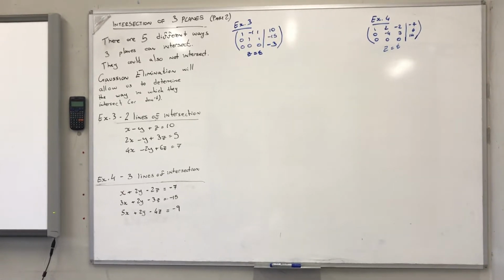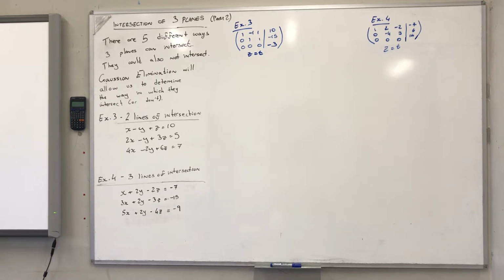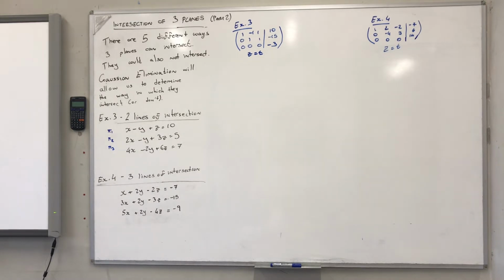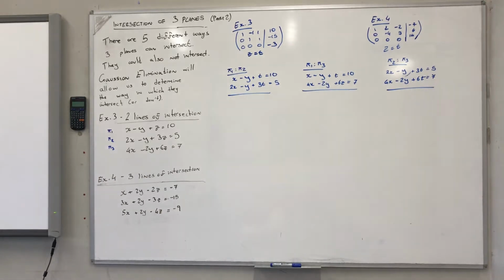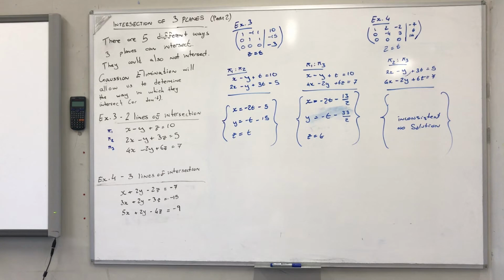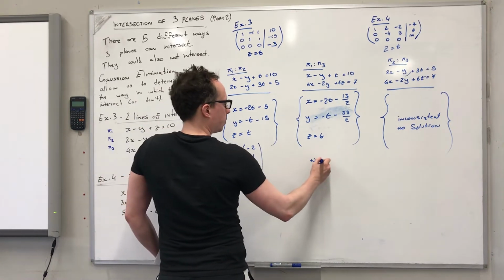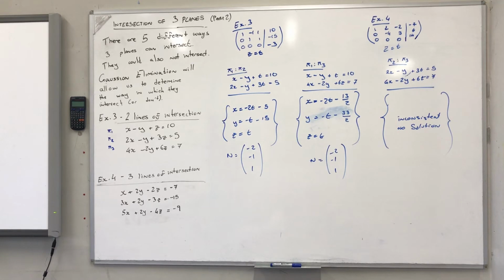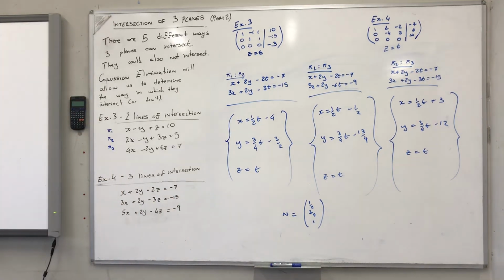AH - intersection of 3 planes (part 2/3)